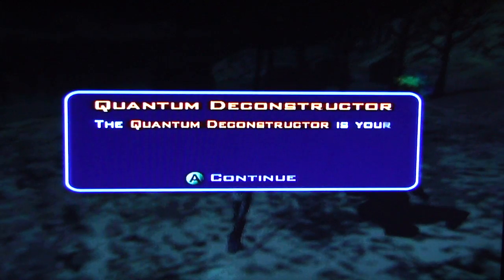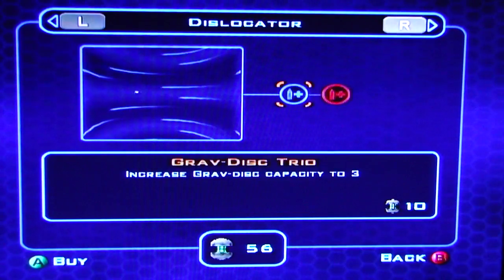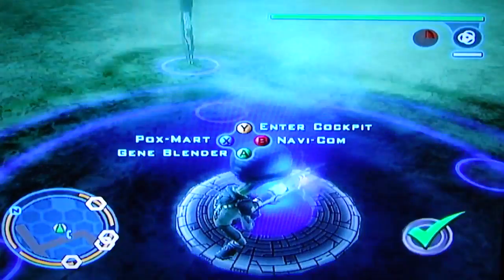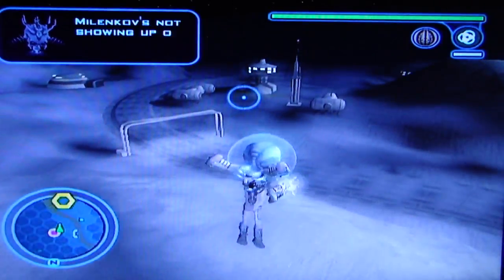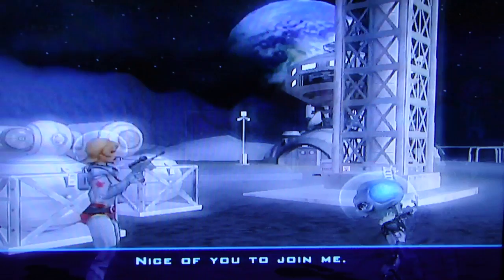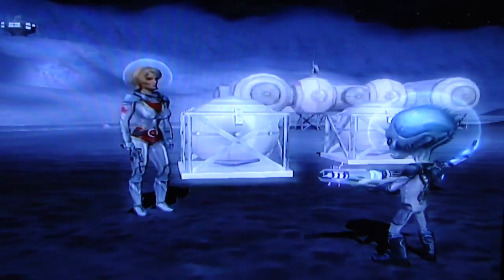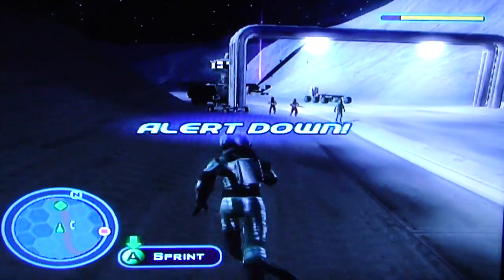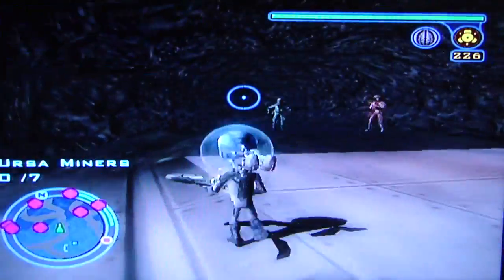Destroy All Humans 2 Playthrough Part 48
My playthrough of the alien themed destruction game, Destroy All Humans 2. This game was released in 2006.